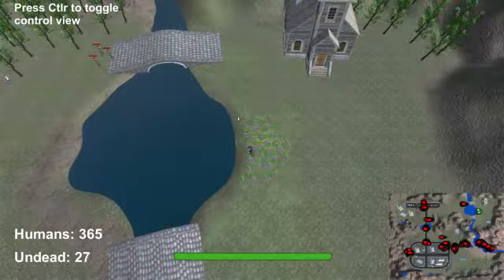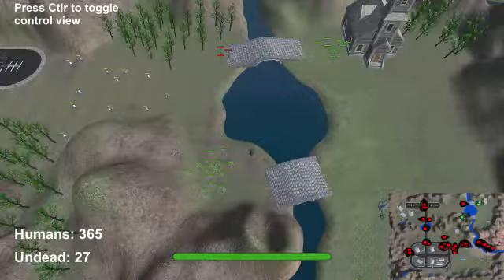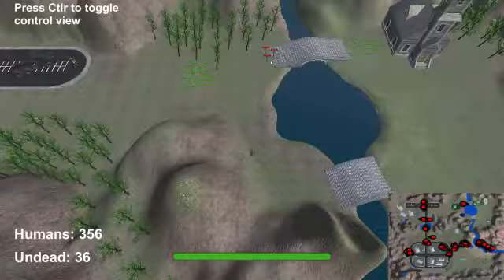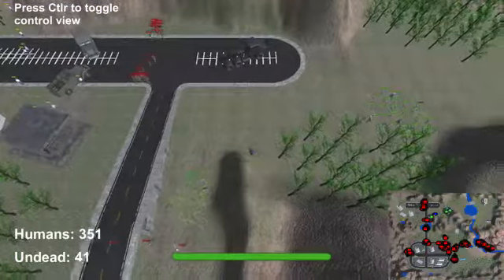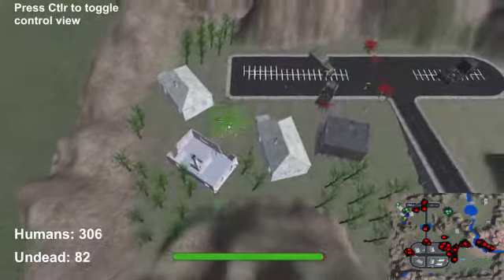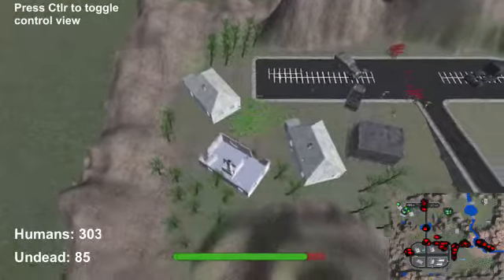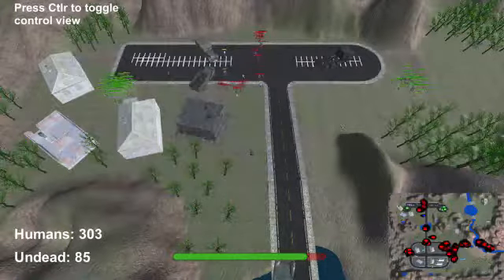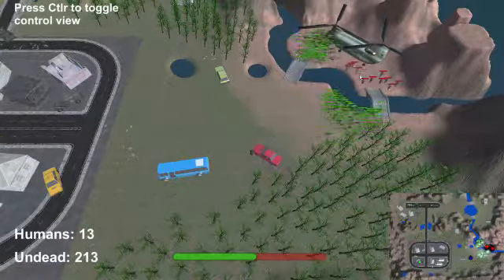AI for Computer Games Class -- Spring 2018 -- "Hivemind"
Final game demo video for the game "Hivemind" made by students from the University of Florida's Department of Computer & Information Science & Engineering (CISE) in Spring 2018 in Dr. Lisa Anthony's "AI for Computer Games" course.